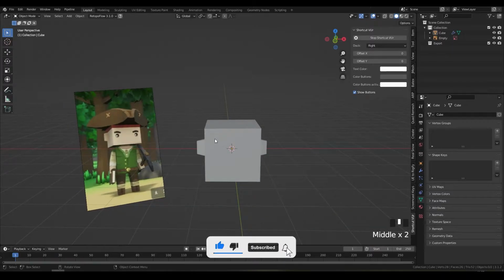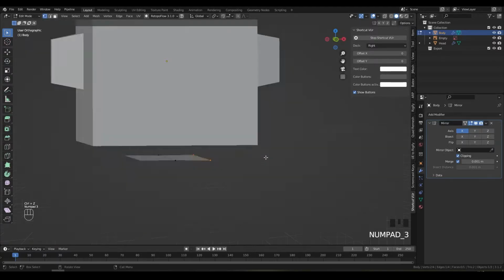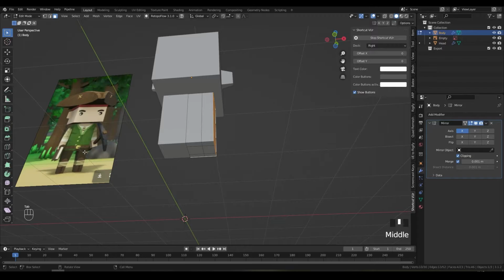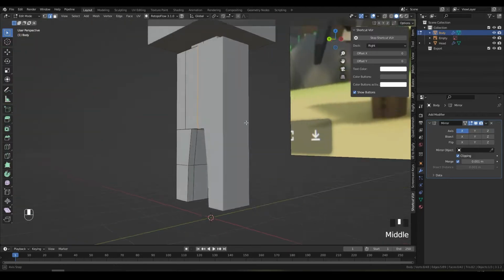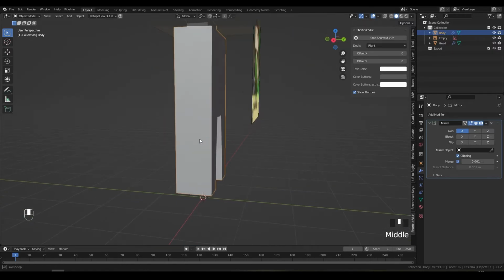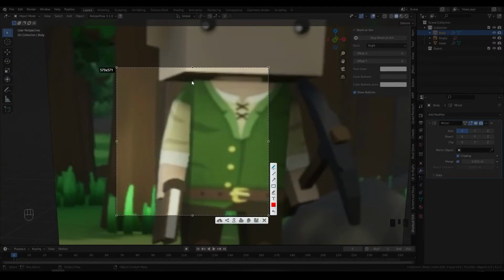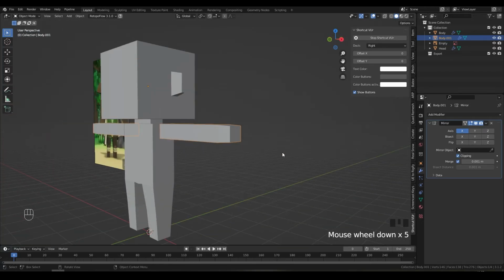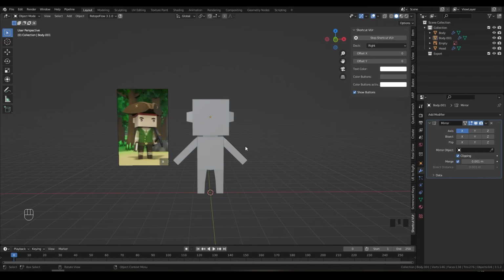Devlog #1.2 - Free Professional Game Art course | Creating the torso and arms!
In this course, we will go through all the steps that you need to know in order to make all the game art your game would need. We will start on an incredibly low level to make sure everyone can follow along. Then as the course progresses we will do the same assignments but on a more difficult level and probably in a different more difficult art style.

If you have any questions, I suggest you join my awesome discord server.

Link to google drive where you can find the Adobe Xd file and .BLend file:

Contents of this video:

0:00 - Intro
1:23 - Course start!
3:40 - Creating the torso
9:30 - Creating the legs
15:00 - Creating the arms
24:00 - Outro